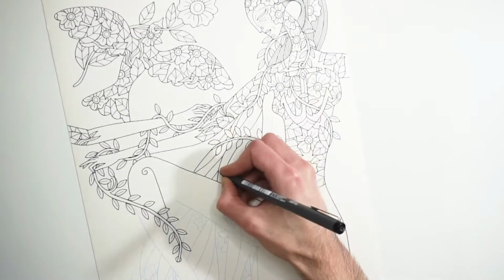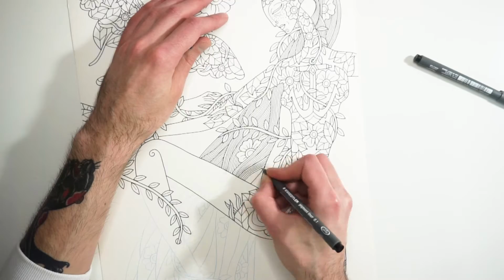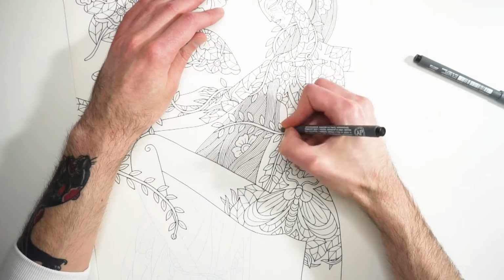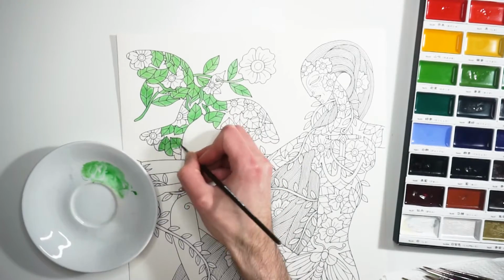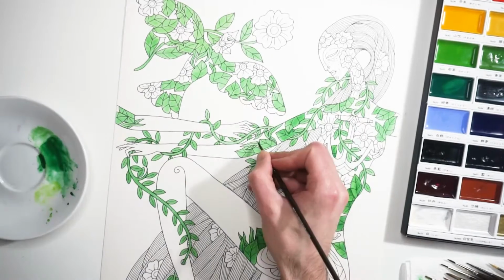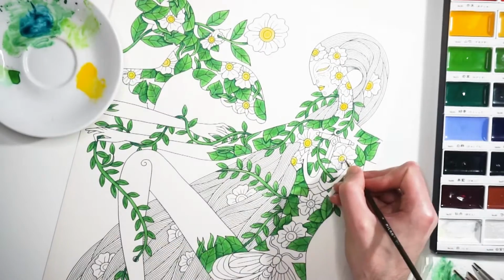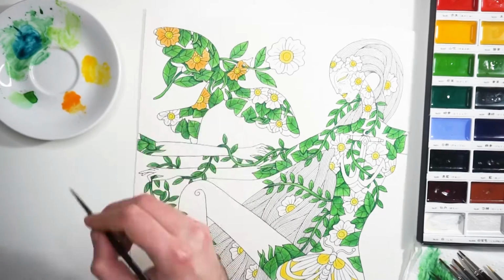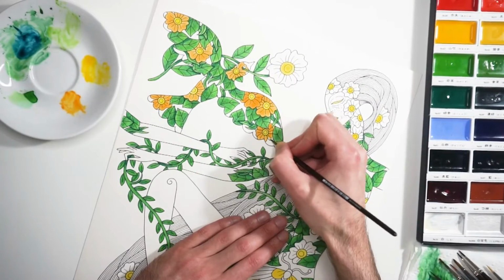Spirit of Nature illustration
Illustration painted with KuretakeGansaiTambi paints, gold accents, Staedtler fine liners, Indian Ink and white Posca Pen on 300 gsm hot pressed watercolor paper.

Special thanks for the Mr. Musette theme music goes to Max ANXD

Music and sounds from the video:
T-Shirts & Sweats - NO CAP